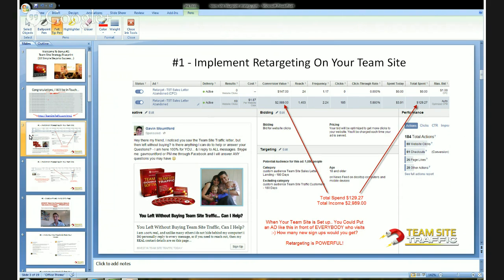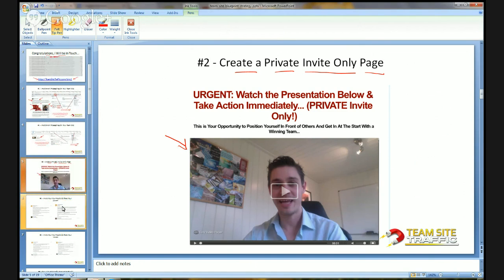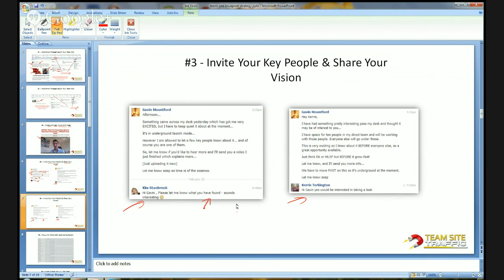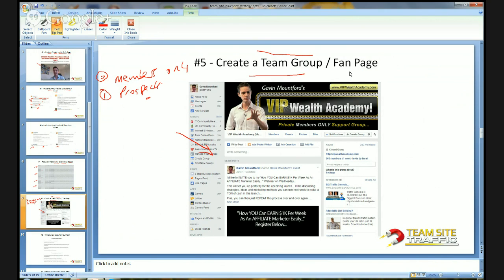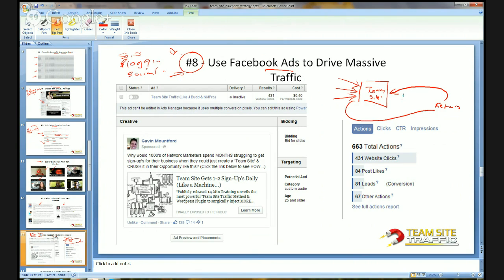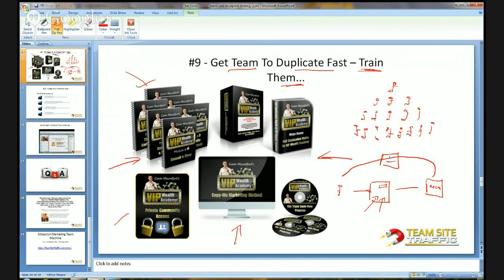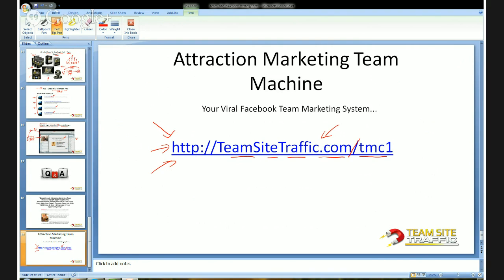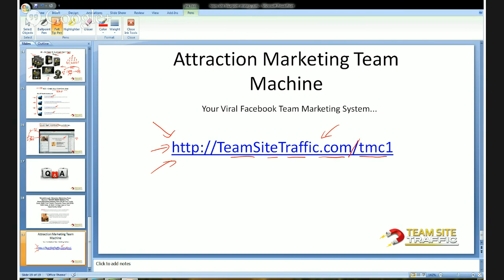Bonus #2 - Team Site Strategy Blueprint